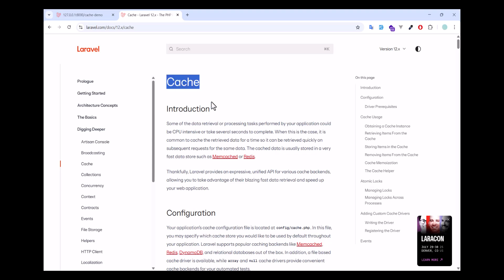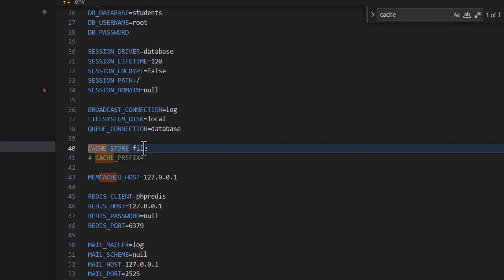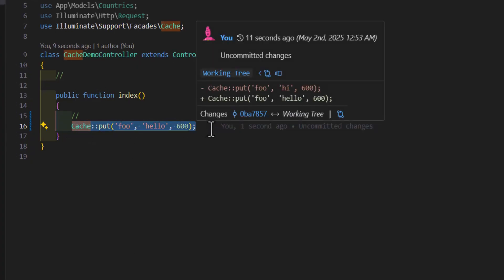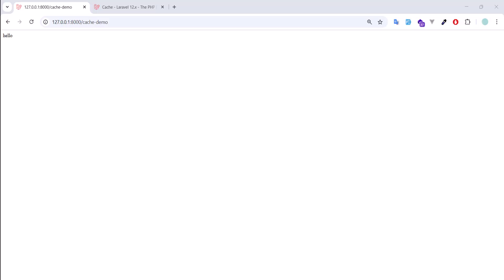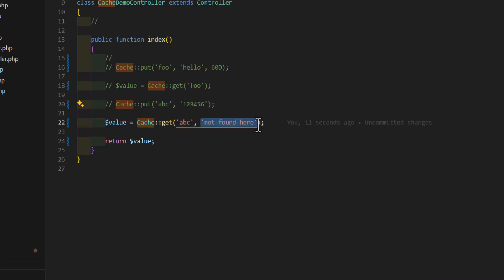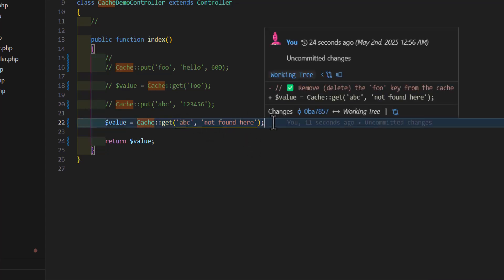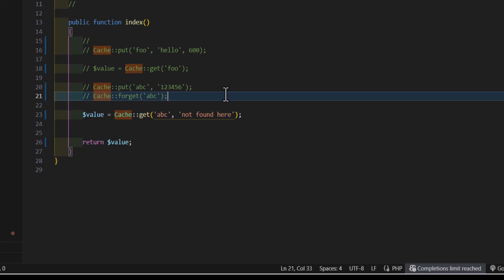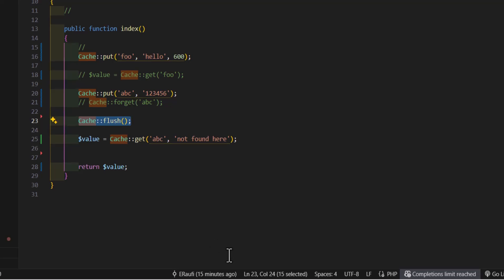Laravel 12 – Cache | How to Use Cache in Laravel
In this Laravel 12 tutorial, we explore Laravel's powerful caching system to improve the performance of your application. Learn how to store, retrieve, and manage cached data efficiently using Laravel's built-in cache drivers.

✅ In this video, you’ll learn:

What caching is and why it matters

How to use Laravel’s cache helper functions

Storing and retrieving data from cache

Setting cache expiration times

Clearing and managing cache

Using tags and different cache drivers (file, database, redis)

Whether you're building a large-scale application or just want to speed things up, Laravel 12's cache system is a must-know tool.